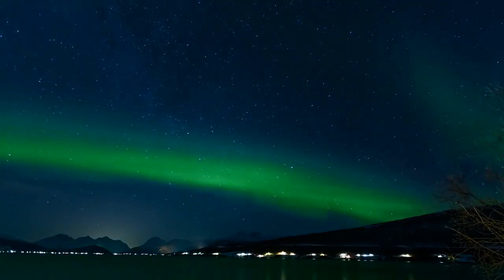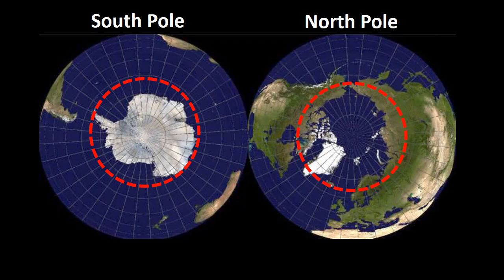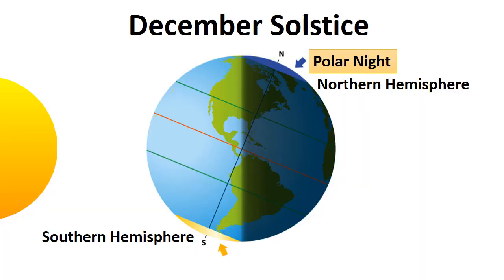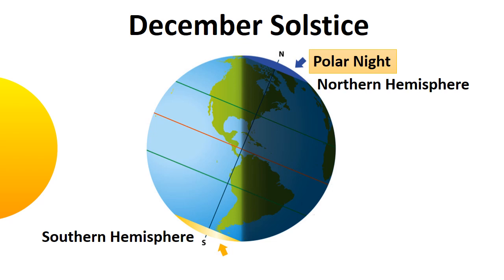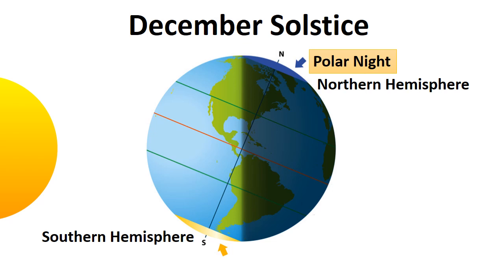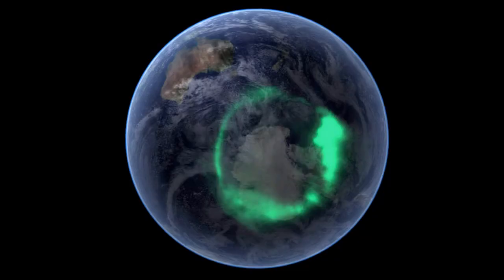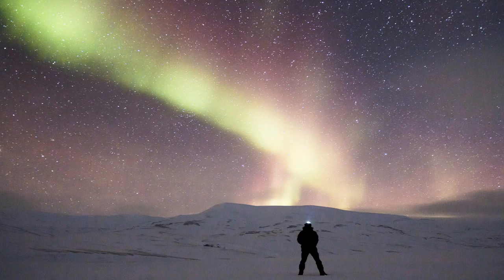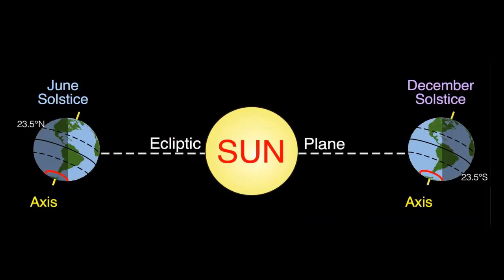What Is Polar Night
Polar nights are a natural event where the sun does not rise above the horizon for more than 24 hours. This can only be observed above the Arctic Circle or below the Antarctic Circle.